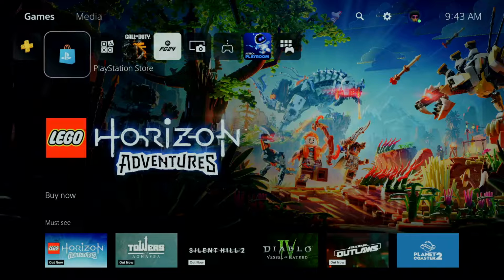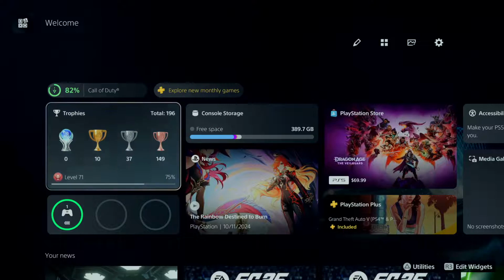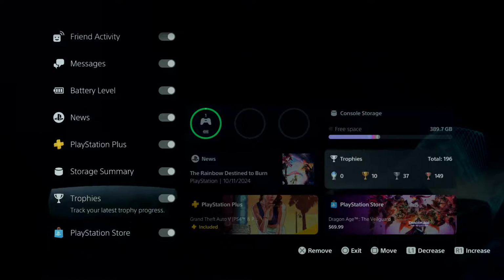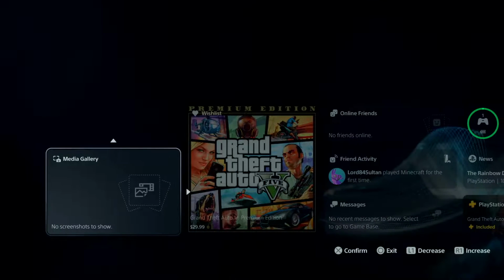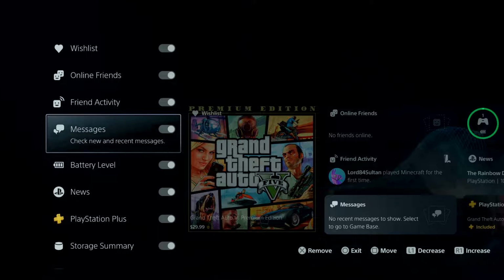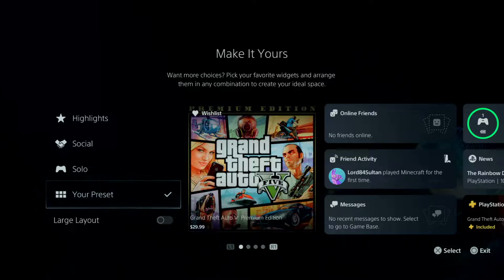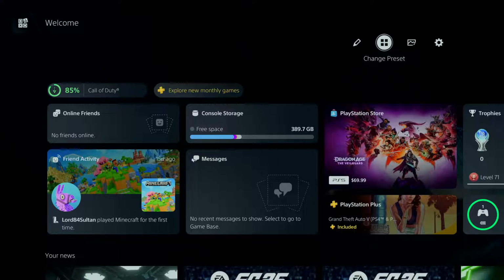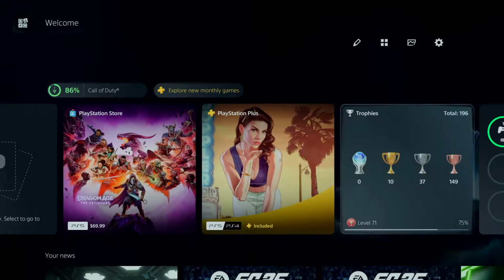How To Edit The Widgets On PS5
Learn how to edit the widgets on PlayStation 5 with this easy guide.

In this video, we’ll walk you through the process of customizing your PS5 widgets to suit your preferences. Whether you want to add, remove, resize, or rearrange your widgets, we’ll show you how to edit the widgets on PlayStation 5 step by step.

How To Edit The Widgets On Playstation 5;

Ensure your PlayStation 5 is updated with the latest software.

Go to the PlayStation home screen and select "Welcome."

Access the available widgets and press the right analog stick (R3) to enter "Edit Widget" mode.

Highlight and press X to remove any unwanted widgets.

To add removed widgets back, find them, highlight, and press X.

To rearrange widgets, press the Box button, move them with the left analog stick, and press X to confirm.

To resize widgets, highlight the widget and press R1 to increase or L1 to decrease its size.

Change the widget layout by selecting "Change Preset" and choosing from "Highlights," "Social," or "Solo."

For larger widgets, select the "Large Layout" option in the "Change Preset" menu or enable it in the widget settings.

Confirm and exit to save your changes.

Cell Phone Tripod Adapter